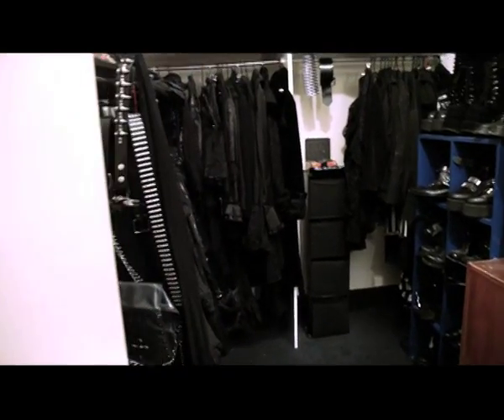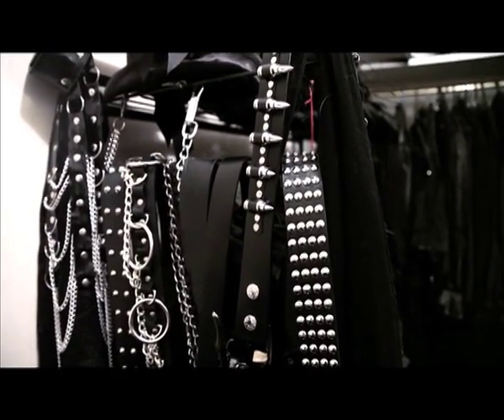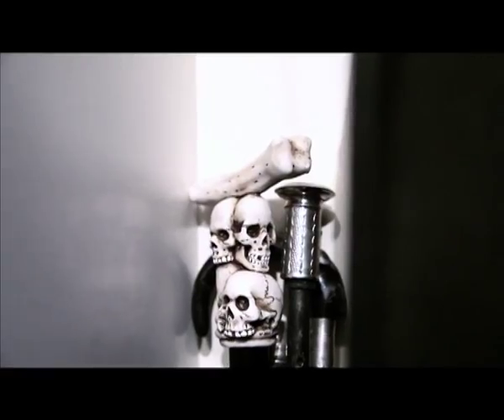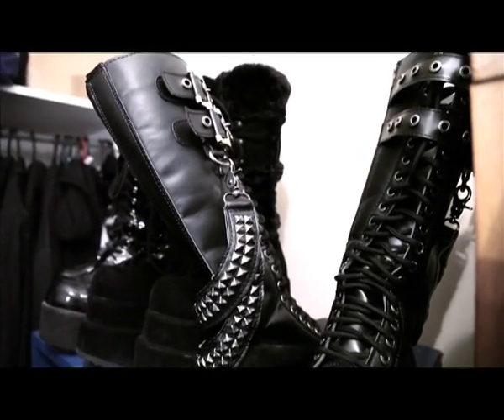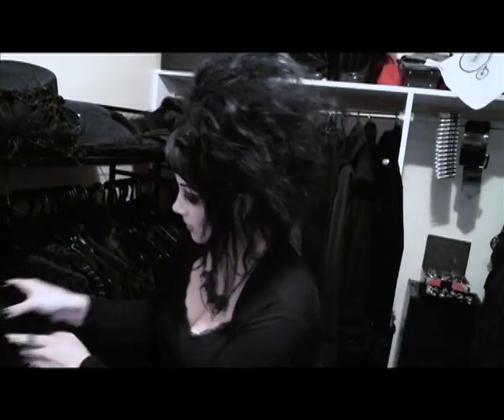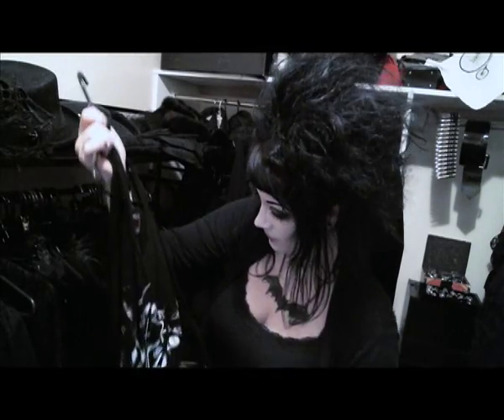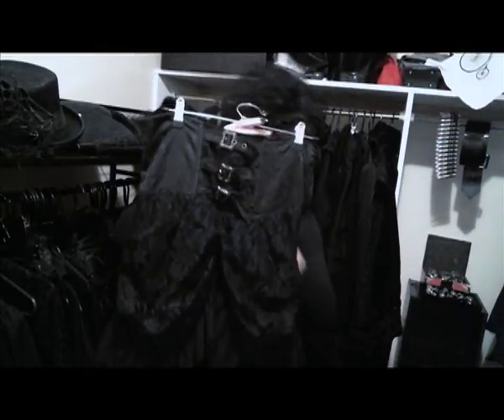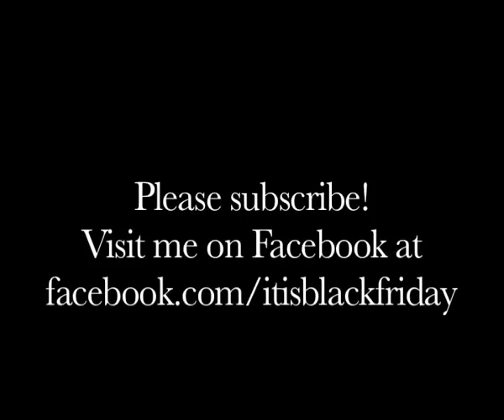Epic Goth Wardrobe Tour! | Black Friday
Behold the great black clusterfuck that is my closet! Go full screen and highest resolution for best effect :) Follow up videos coming soon!

☥ Postal Address:
Black Friday
ParcelPod 58922781
2 Bunny Street
Pipitea
Wellington 6011
New Zealand